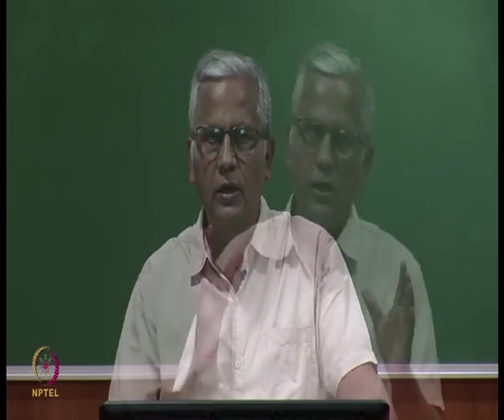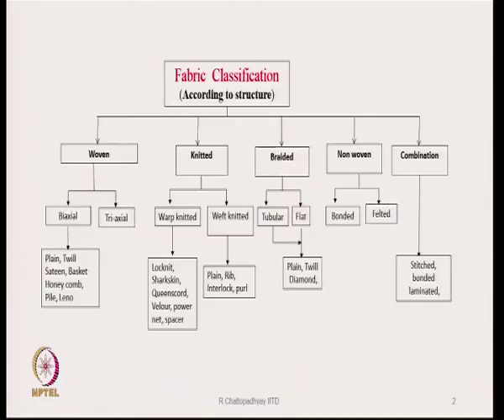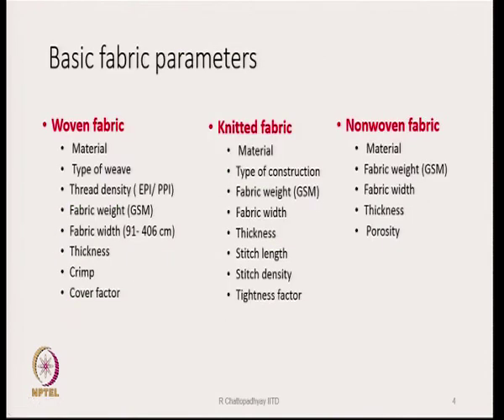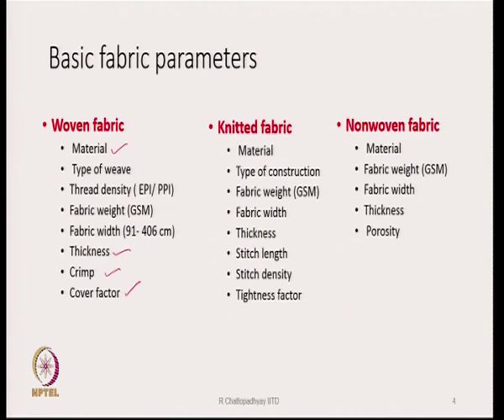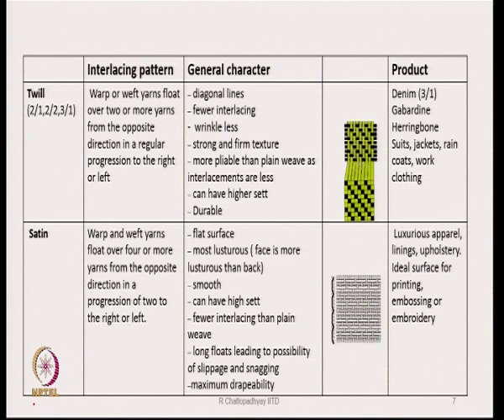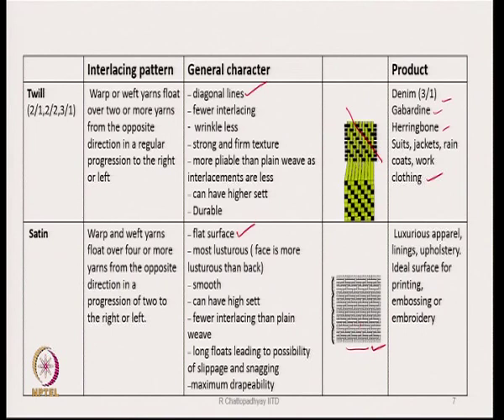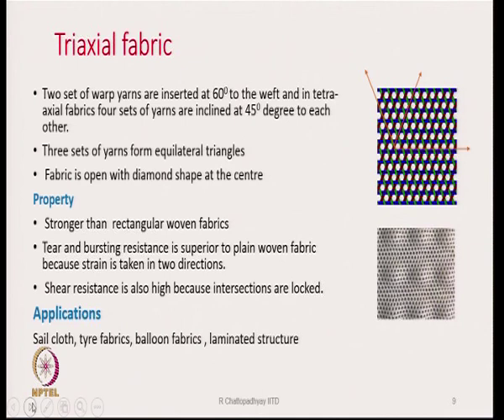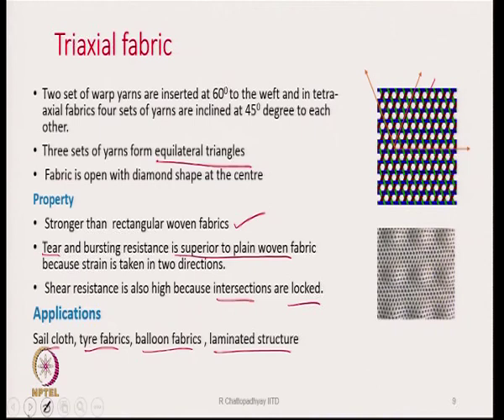Significance of Fabric Properties in Design